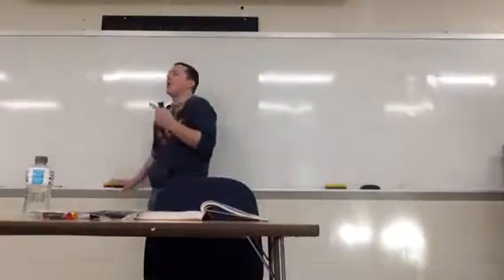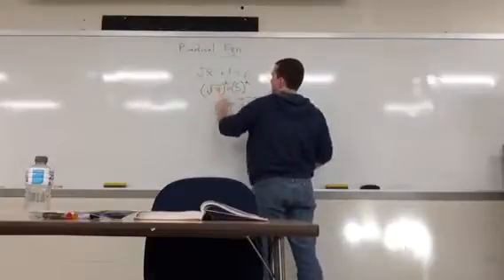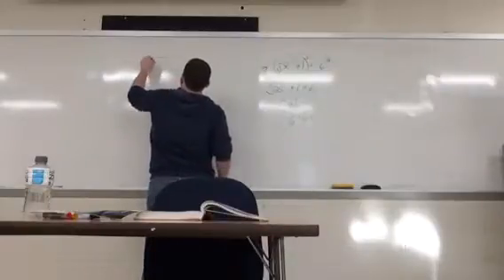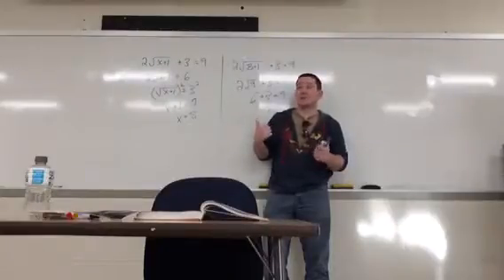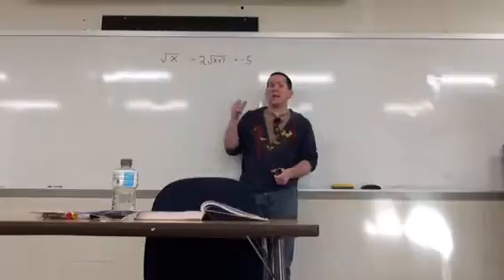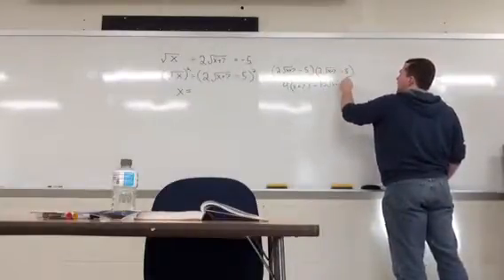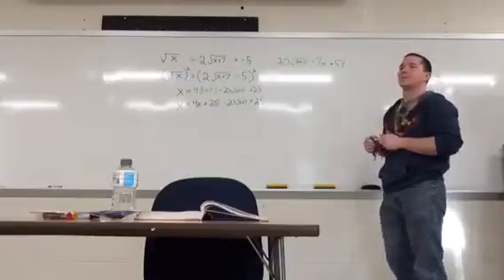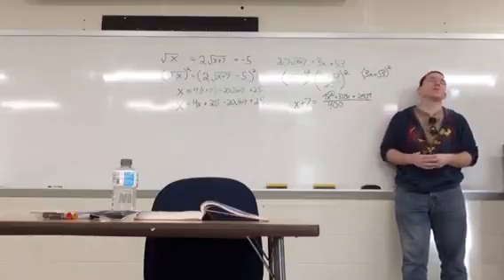Section 1.6 radical equations part 1